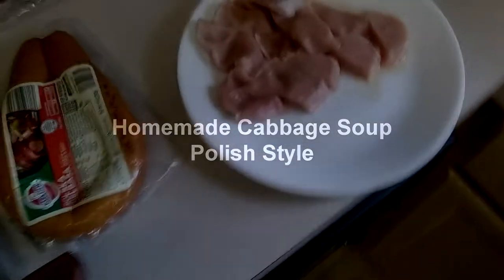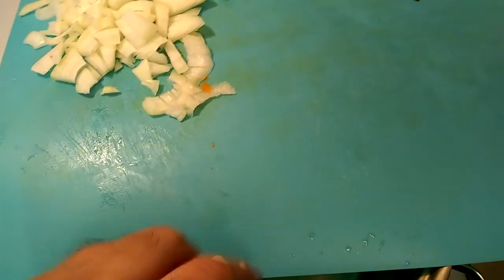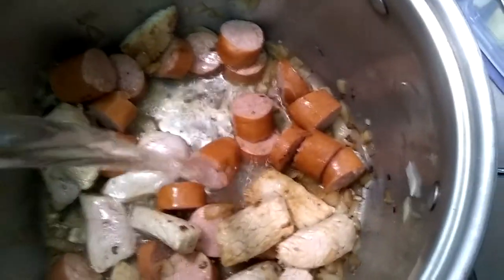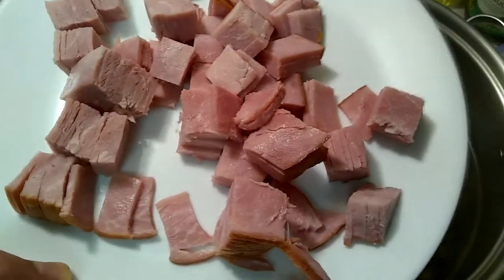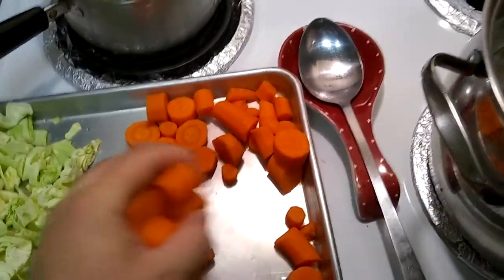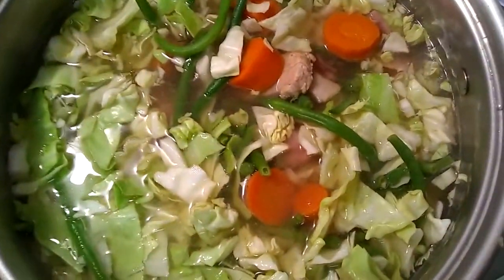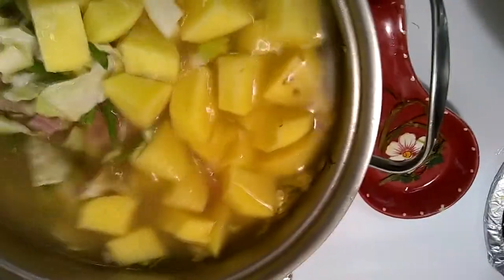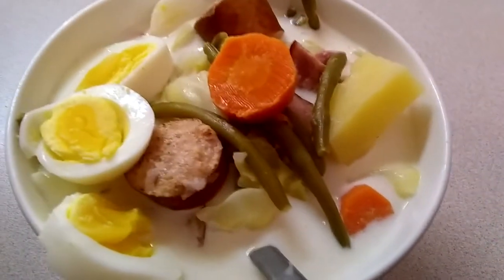Bob's cabbage soup - great on a cold day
Bob's Cabbage soup (Polish style)

3 cloves of garlic chopped
1/2 small onion chopped
2 tbsp olive oil
4 pieces of fresh pork (boneless chops)
1 pkg Polska kielbasa
1 gallon of water
3 to 4 sprigs of fresh dill weed
1/2 cup of white distilled vinegar
4 carrots chopped
1 small head of cabbage chopped
2 cups of cubed potatoes (4 potatoes) yellow or red
1 bag green beans (optional)
1 pint of heavy whipping cream
Garnish with hard boiled egg

In a stock pot, add olive oil and sweat garlic until slightly brown, Then add onion to caramelize and release flavor. Next stir in polish sausage and fresh pork chops and cook until braised. Add 1 gallon of water and bring to a boil. Next add fresh dill and simmer for 10 minutes. Pour in 1/2 cup of vinegar. Add carrots and simmer for five minutes then cabbage and green beans if desired, Add potatoes last and simmer until potatoes are fork tender. Finish with heavy cream and simmer for 30 more minutes. Garnish with hard boiled egg, salt and pepper to taste. Enjoy!